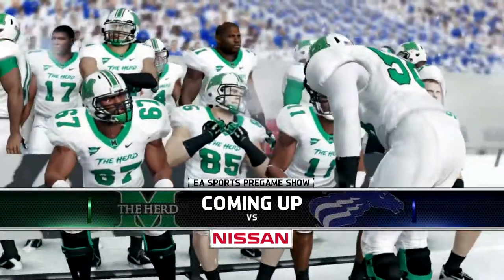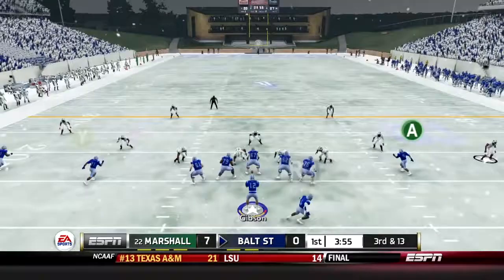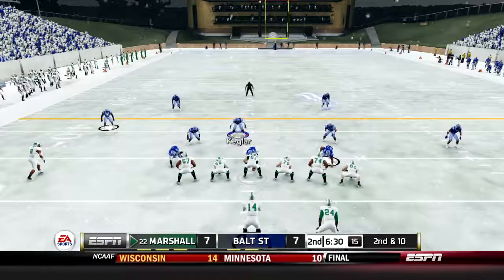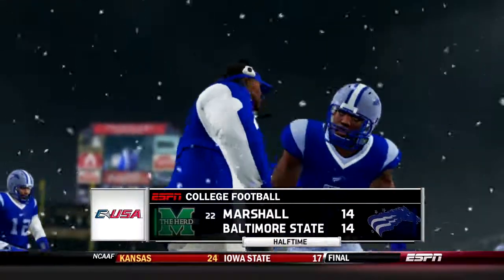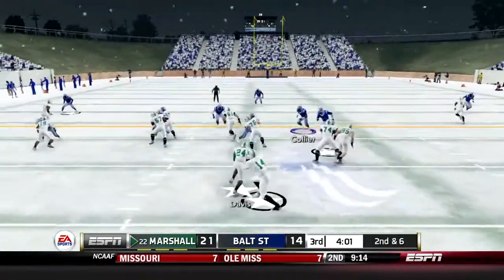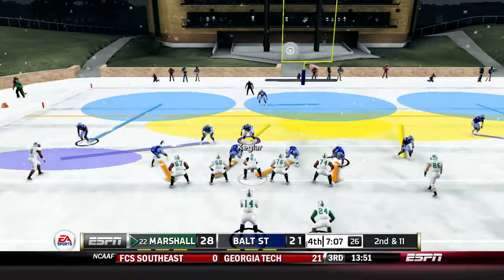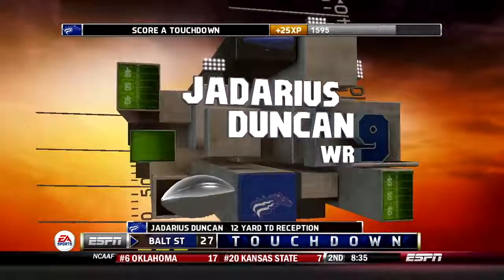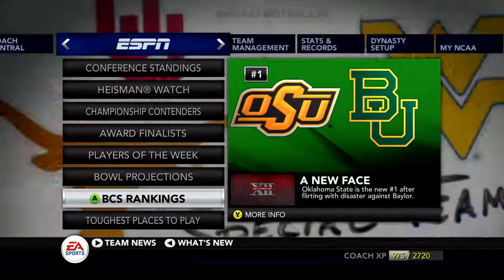NCAA Football 14 Baltimore State Dynasty (Ep. 11) | Y1G11 vs #22 Marshall | Struggles In The Snow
| College Hoops 2K8 Sacramento State Legacy Y2G1 @ Colorado State"
After a heartbreaking last-second loss to Middle Tennessee State, the Stallions head home for their home finale against #22 Marshall. They will have their hands full with dual-threat quarterback Chase Litton. Can they slow him down a pull an upset on the Thundering Herd?

Here's the template for making a custom recruit:

Name: (Keep it PG. Nothing inappropriate.)
Jersey #: (Only limitations are lineman must have # between 50-79 or 90-90, and all other positions can have any other number):
HS Class: FR., SO, JR, SR (Seniors would be created in my Dynasty in the Year 2 preseason. All other players will be added to the Teambuilder-made HS teams, but won't be created until their corresponding year (i.e. JR's won't be created until the Year 3 preseason and won't play until Year 4 at the earliest.)
Primary Position(s): (One offensive, one defensive position. Only if you want to be a two-way player. If your player is also a special teams player, you can add a third position: Ex. QB/FS/P)
Secondary Position: (If all other starting positions are taken, and you have a backup plan position, you can list it here)
Height: (Nothing too unrealistic here. Please don't add a 6'7 running back, or else I probably will not create you..)
Weight: (Again, nothing ridiculously unrealistic please.)
Preferred Style(s) of Offense/Defense: (This will help me assign you to a created HS team, which I will elaborate on in the video. You more than likely will be allowed to choose what team you will be on, but as the teams fill up, I will likely start assigning teams.)
Areas of Strength: (Try not to make him broken. Even five-star recruits have weaknesses)
Areas of Weakness: (See Above)

Leave a "Like" on this video if you want faster uploads!